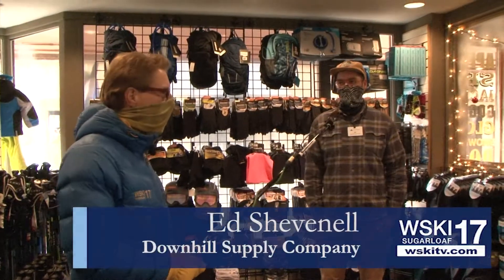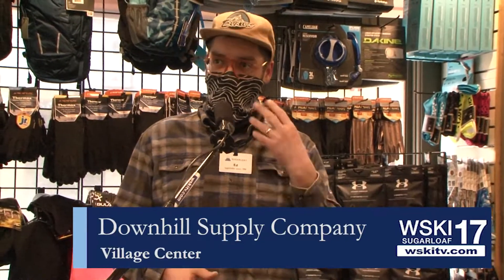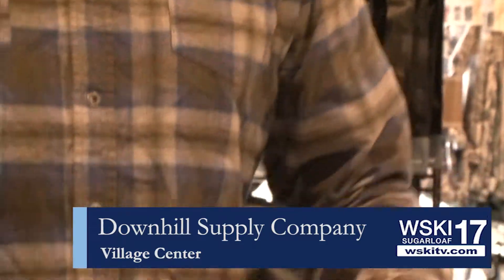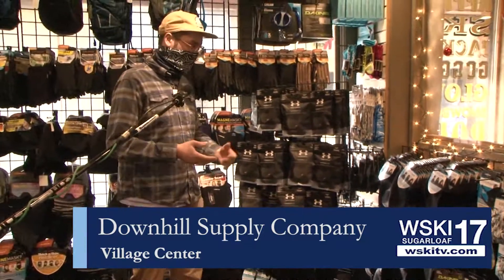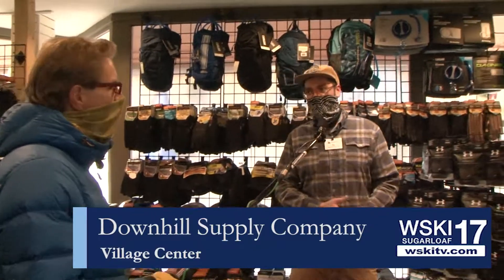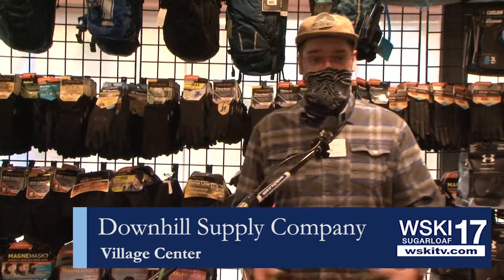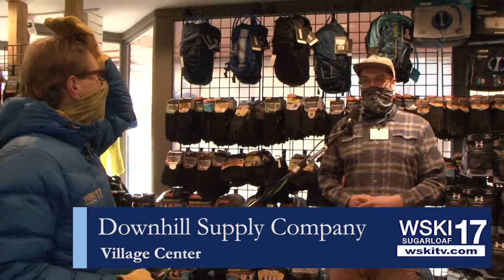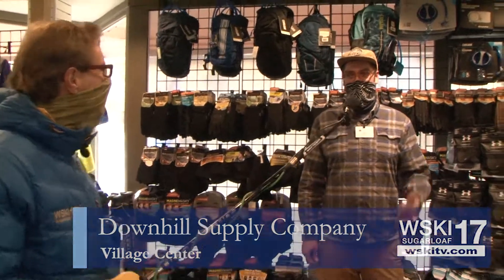Downhill Supply Company Dec4th 2020 HD